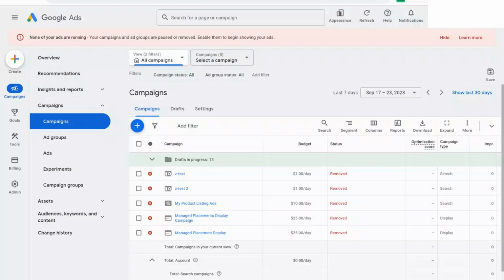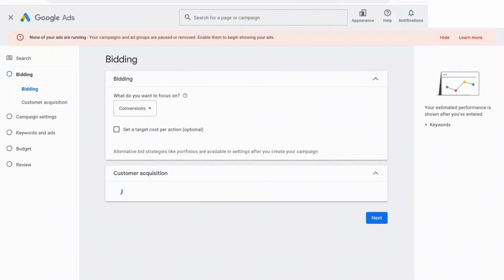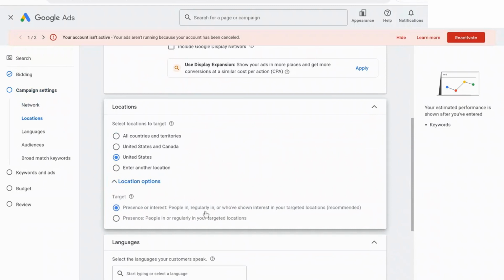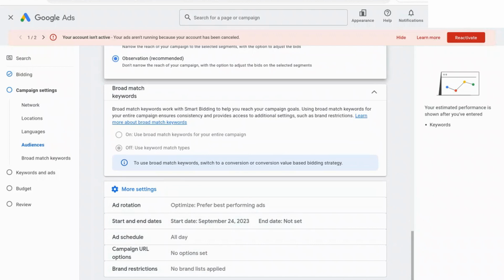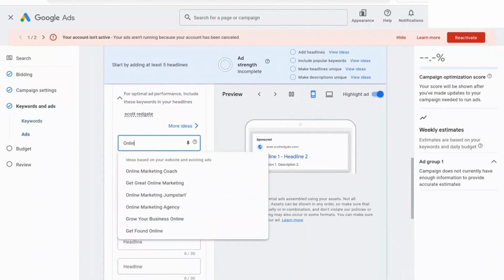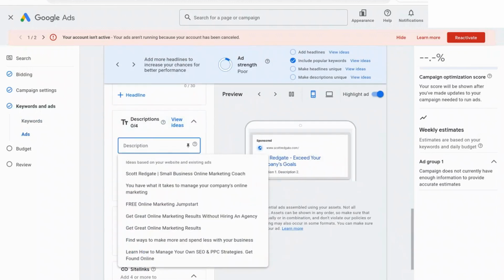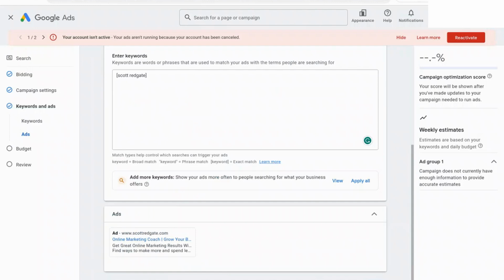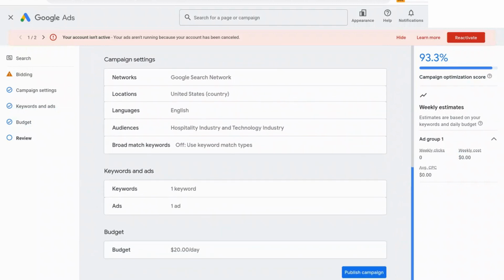How to Create a Google Ads Campaign to Target Your Business Name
Are your competitors hijacking your brand name in Google Ads? Don't worry; you're not alone!

In this video, we'll dive into the gray area of Google Ads where competitors can show up for your brand name at the top of search results. It's allowed, but it doesn't mean you have to let it happen!

Here's the good news: You can play defense effectively by creating a branded search campaign.

By creating a targeted campaign that uses your brand name as a keyword, you can block competitors from taking over your top spot. And the best part? It won't break the bank because your quality score will be on your side, keeping your cost per click low.